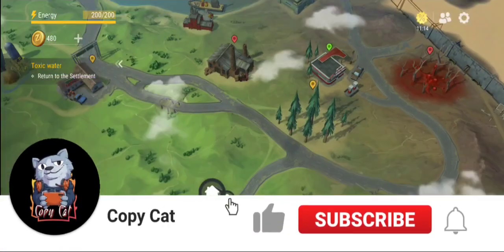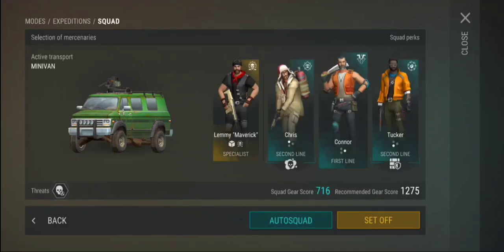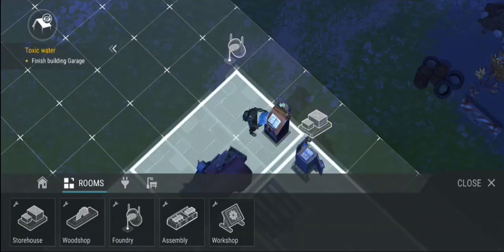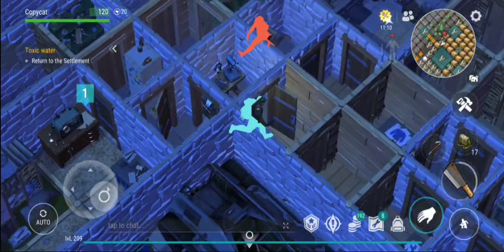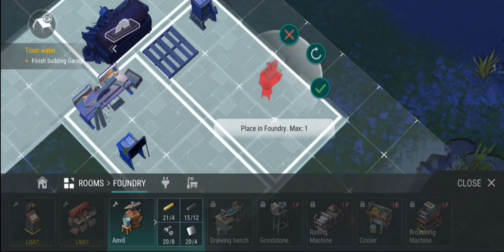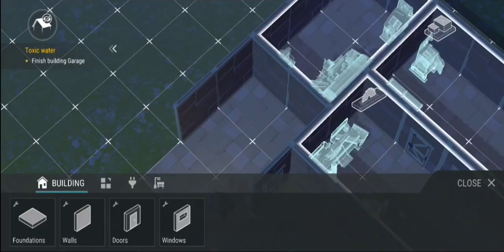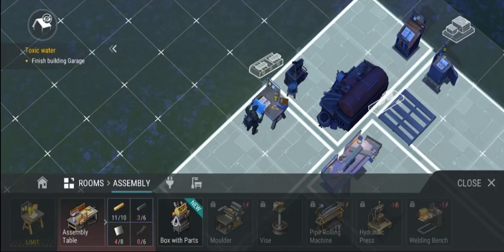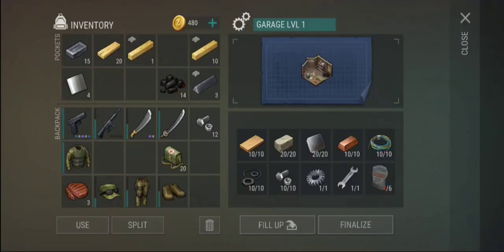Last day on earth Guide settlement how to make new buildings and gameplay In Mobile game LDOE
Last day on earth Guide settlement how to make new building and gameplay In Mobile game LDOE